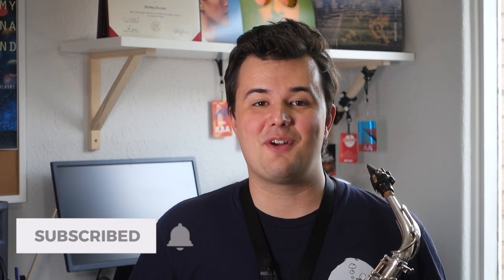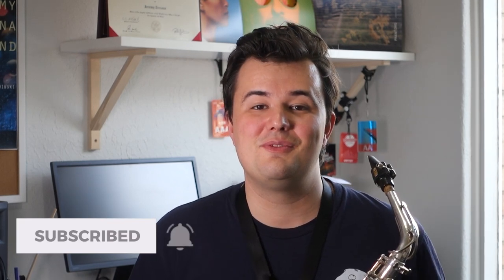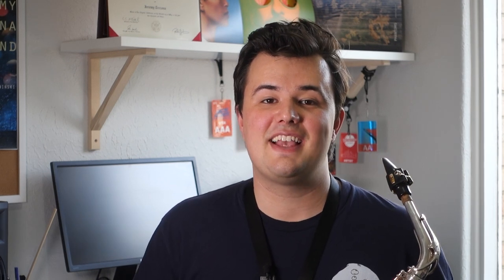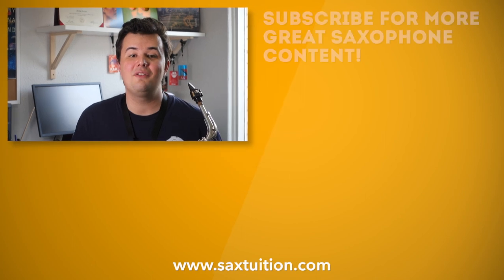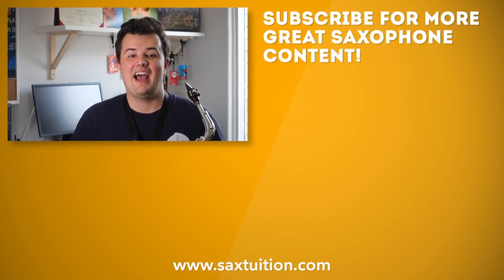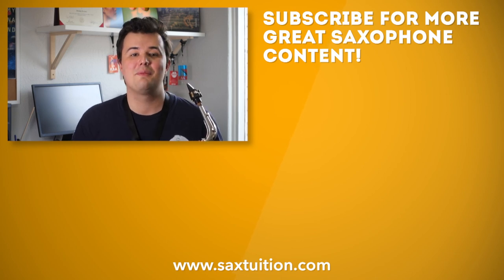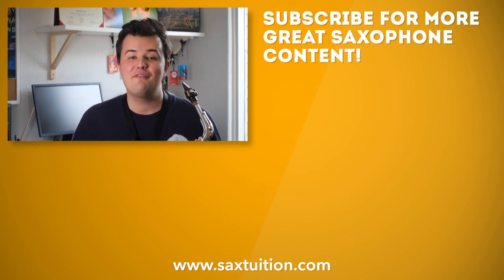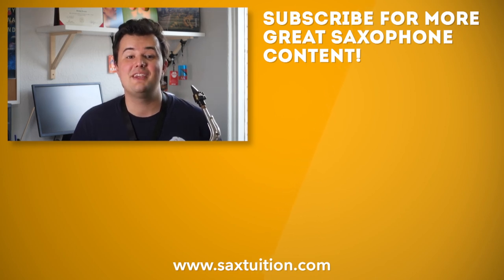How to Stop Squeaking on Saxophone | Tone Tips #3 | SaxTuition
Start the SaxTuition Beginner Series!
Our Recommended Cleaning Kit

Are you struggling with frequent squeaks on the saxophone? It's one of the most common complaints from beginners, and in this video we'll look at how you can stop those pesky squeaks dead in their tracks.

By adjusting our embouchure slightly with our bottom lip, we can eliminate almost all squeaks AND massively improve our saxophone tone!

ALTO SAXOPHONE

TENOR SAXOPHONE

SOPRANO SAXOPHONE